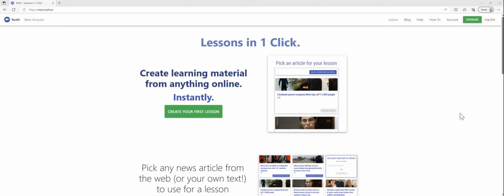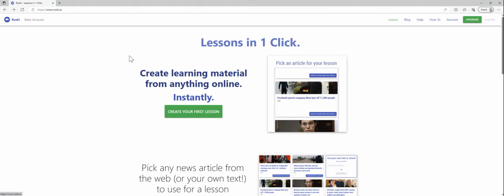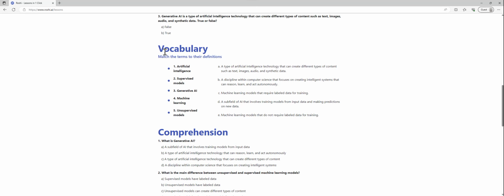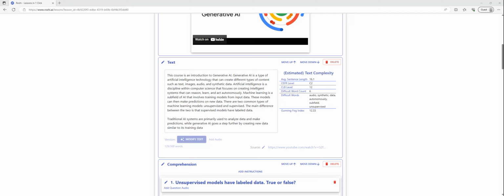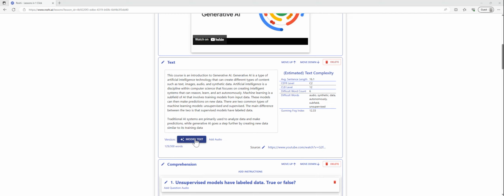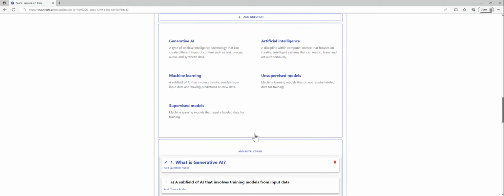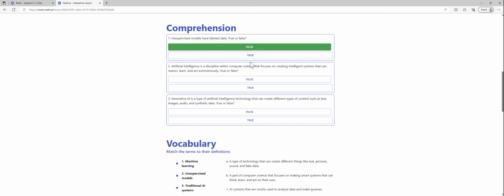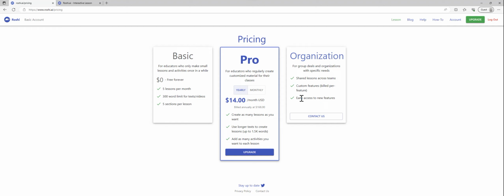Roshi - AI Learning Material Creation Tool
New AI Tool to create learning material from anything online. Create from news articles, videos, text you name it. It can be done in less than 5 minutes!